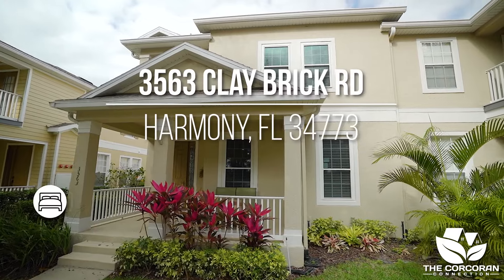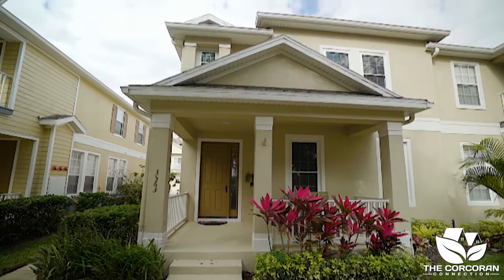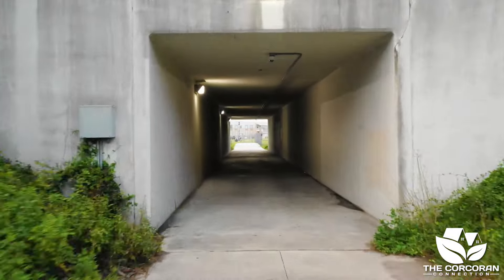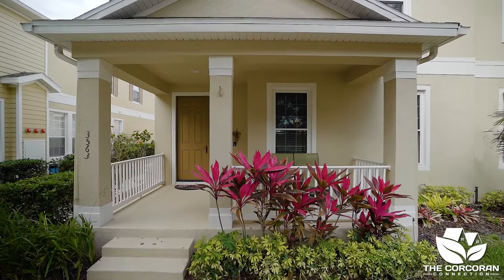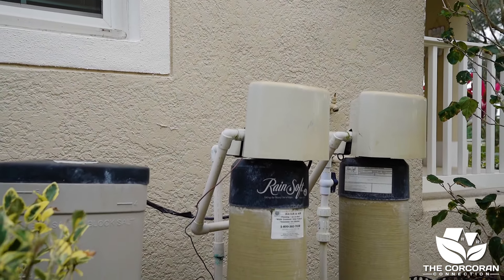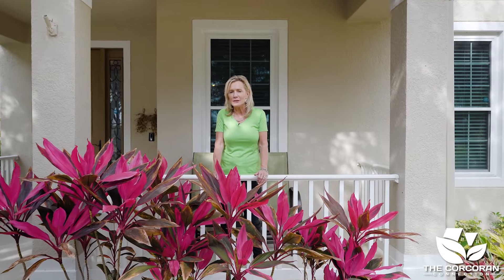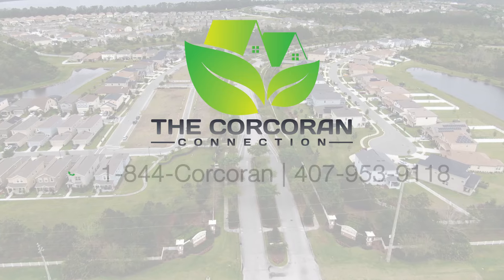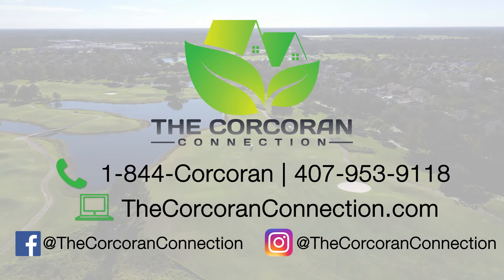3563 Clay Brick Rd Harmony FL 34773 | Condo For Sale In Harmony Florida | 1-844-Corcoran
3563 Clay Brick Rd Harmony FL 34773 | Condo For Sale In Harmony Florida | 1-844-Corcoran

3563 Clay Brick Rd Harmony FL 34773 is a new listing by Jeanine Corcoran, broker for The Corcoran Connection. She shows this new condo for sale in Harmony through a property walkthrough video.

Are you looking for a 3 bedroom, 2.5 bathroom condo in Harmony, FL? Wait until you see this beauty we have to show you today! This condo is in Ashley Park in Harmony. What Jeanine loves about this condo is its proximity to Ashley Park’s pool and that it is within walking distance to Harmony’s town square and the unique tunnel that connects the middle school and high school.

You can relax on your front porch and enjoy the mature trees and listening to the birds. You will also get the benefit in savings from the updated double pane windows and enhanced security from the 3 point security front door. There is also a whole house water filtration system that will convey with the house.

One of the key features you will notice when you walk in is the beautiful vinyl floors that flow throughout the main living area. The kitchen is spacious and some of the appliances have barely been used. Your guests can enjoy sitting in the bar area while you prep in the kitchen.

The living room has plenty of space to continue entertaining your guests. The downstairs half bathroom is conveniently located across from the laundry closet. You can access the two care garage from the hallway.

All the bedrooms are upstairs. Bedrooms two and three share a full bathroom and all the bathroom faucets have been updated. The spacious owner’s suite is in the front of the house and has an ensuite with dual sinks, a linen closet and a walk-in shower that has been updated.

For more information on this property at 3563 Clay Brick Rd Harmony FL 34773 or our other listings in the Harmony, Saint Cloud, Lake Nona, and the Central Florida area give us a call today at . Jeanine would be happy to assist you!